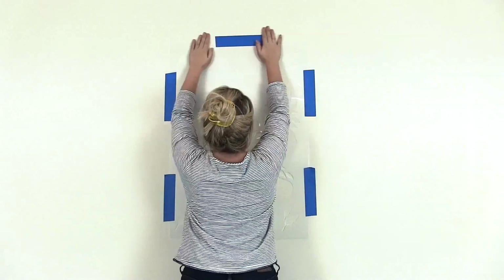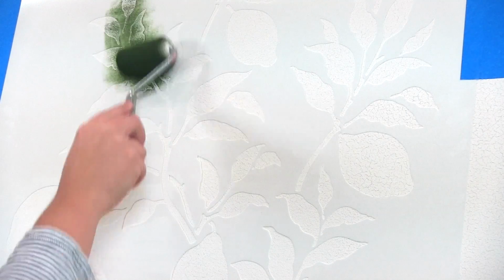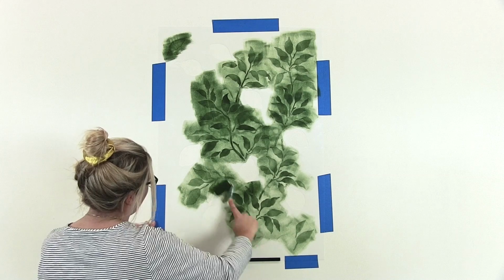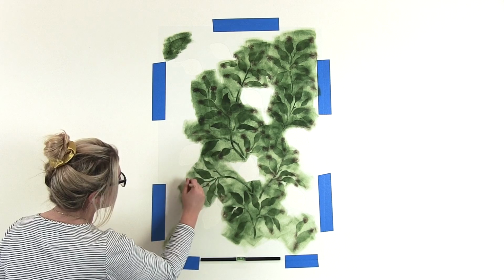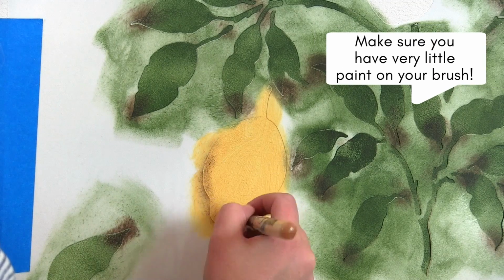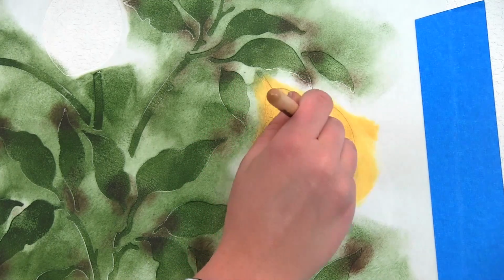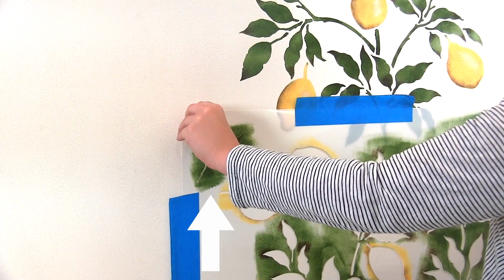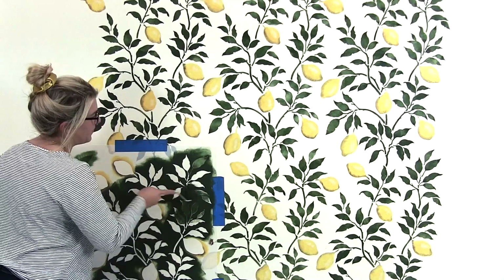How To Stencil 3D Lemons That Look Like Wallpaper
In this video Cutting Edge Stencils teaches you a SUPER EASY painting technique that will make your fruit and greenery look three dimensional! Our Lemons stencil is right on trend! Florals, fruit stencils and botanicals are everywhere and we really liking the lemon craze! Finally, a great wall stencil design for kitchens! Of course, you can use this stencil in other rooms too, such as bath, bedroom and hallway. Perfect for nurseries, too! Now with the help of our lemon stencil and some acrylic or latex paint, your walls can be transformed into a serene lemon grove. Unlike pricey lemons wallpaper, our reusable stencil offers you an opportunity to choose your own color combinations and to be creative.

Love this stencil? It's called the Lemons Allover Wall Stencil by Cutting Edge Stencils.

Click here to check out other stencils similar to our Lemons Allover design

Here are some details about the paint we used to complete this gorgeous accent wall!

Wall color - Navajo White by Benjamin Moore (flat latex finish)

Stencil colors -
Olive Green Acrylic Paint by FolkArt
Raw Umber Acrylic Paint by FolkArt
Dark Yellow Acrylic Paint by My Studio

Cutting Edge Stencils also sells all the stenciling supplies that you will need to complete any stenciling project.

Cutting Edge Stencils wants to share THREE PRO TIPS for avoiding stencil bleed.

1) Spray the back of the wall stencil with spray adhesive.  This will allow the stencil to stick to the wall and it doesn't leave a residue on your painted wall! You can get spray adhesive from any local craft store.

2) Roll your paint on lightly! It's better to go back with a second coat of paint than press down too hard the first time and make a mess!

3) Make sure your roller isn't drenched in paint! That extra paint will find its way under the stencil and your design will look smudged. We recommend offloading any excess paint onto a paper towel!

Stenciling walls is SUPER easy! to see other stencil designs. Who knows, you might even stumble across the perfect stencil design for your wall that can help you transform your space!

Shop exclusively on Amazon, Houzz, or Etsy? We sell our stencils there too!
Here are the links to our online shops!

For more stenciling inspiration, you can go to our or follow us on

We love collaborating with DIYer's on all social media platforms, leave us a message if you would like to stencil and be featured
If you're proud of a stenciling project made with Cutting Edge Stencil's designs, submit photos to Facebook or Instagram and we will give you a shoutout!